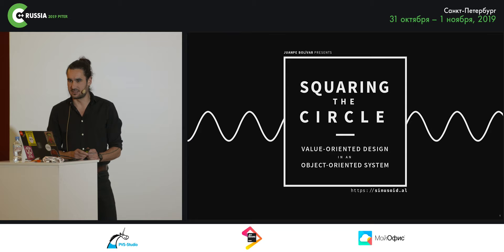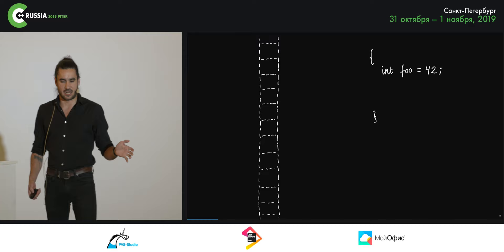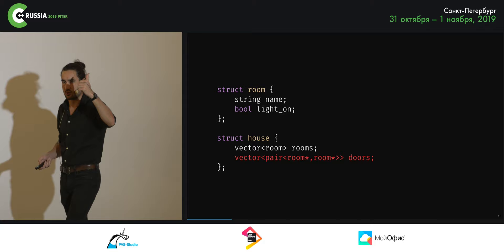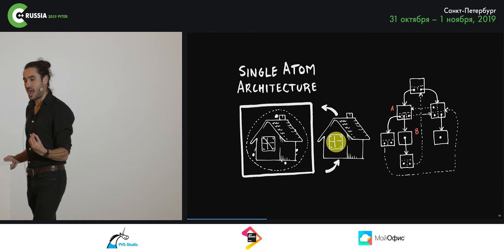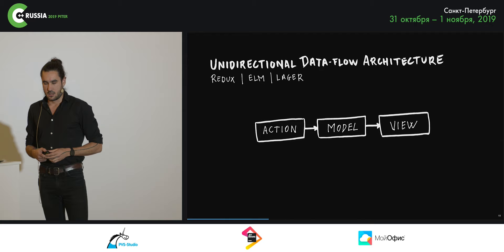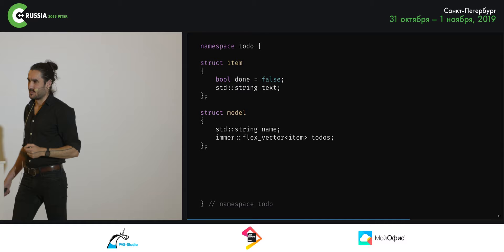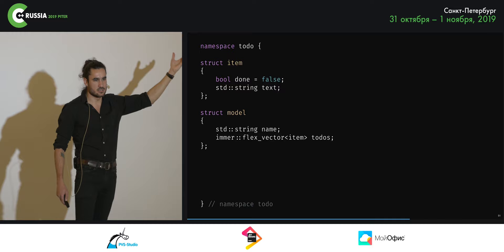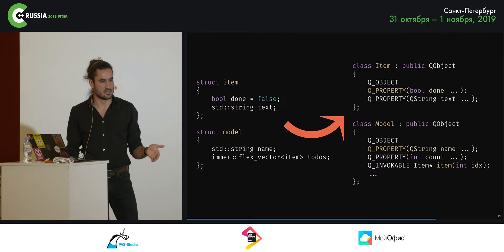Juan Pedro Bolívar Puente — Squaring the circle: value oriented design in an object oriented system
. . . In this talk, we will present a new open-source library of cursors. Cursors are inspired by functional lenses and reactive streams to provide composable and modular facades to "single atom" value storages. We will see how this can be used to navigate the tension between object-oriented and value-oriented design, and build an example interactive application using Qt and QML against a value-based data-model.

Value-oriented design reconciles functional and procedural programming by focusing on value semantics. Like functional programming, it promotes local reasoning and composition — it is, however, pragmatic and can be implemented in idiomatic C++. In previous talks, the speaker has discussed how immutable data-structures help use value semantics at scale, and how the Unidirectional Data-flow Architecture (Redux, Elm) provide a solid foundation for designing interactive software based on values and functions.

However, we rarely have the luxury of starting from scratch. We are often embedded in legacy codebases with Frankensteinian designs crystalized over decades of multi-paradigm evolution. Also, it's hard to build serious interactive software without frameworks like Qt or Juce that, with all its power, also impose a Javaish object-oriented approach at the boundaries of our system. In this talk we will learn how novel abstractions and design methodologies can help modernize real world code-bases, incrementally migrating them to a value-oriented design.